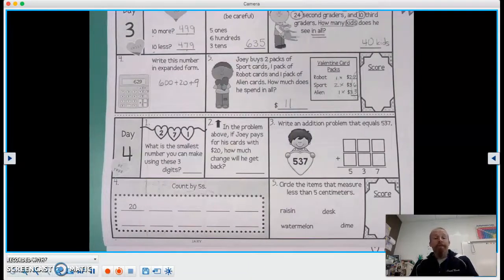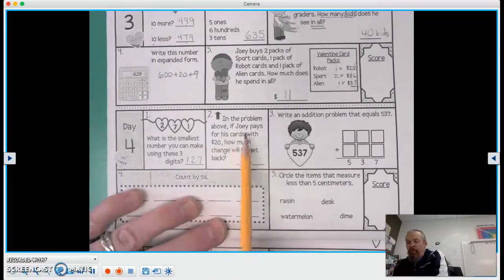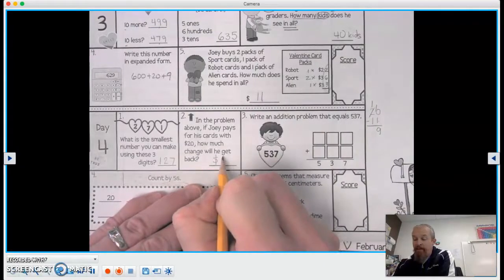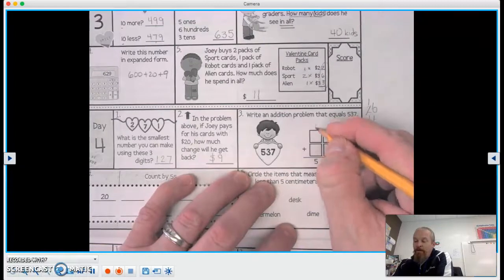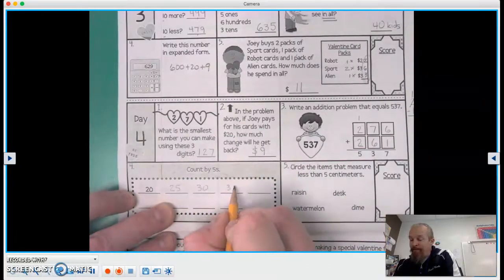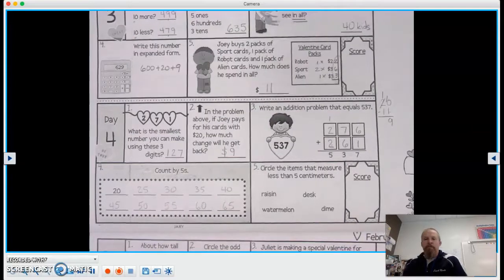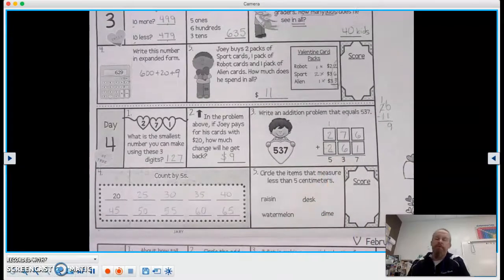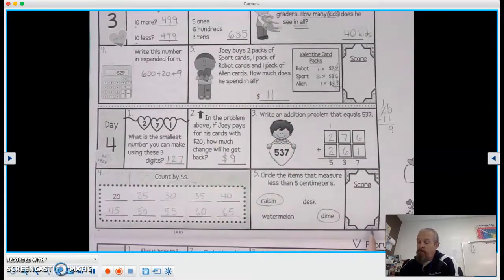February Math Day 4